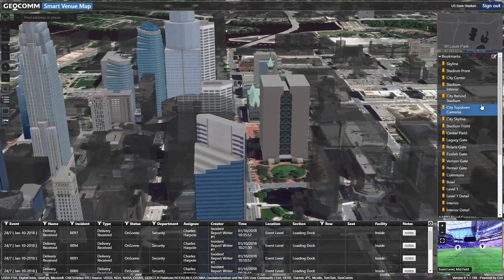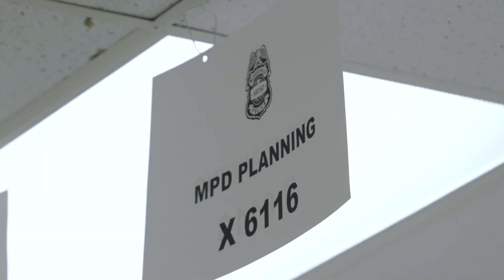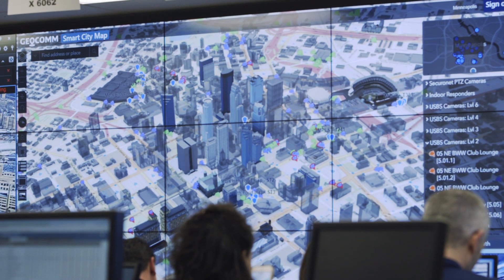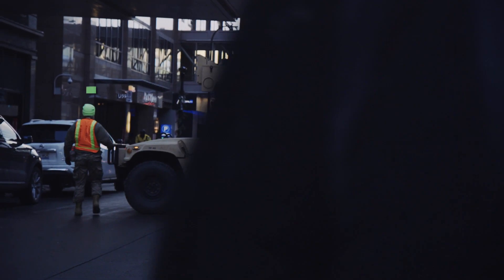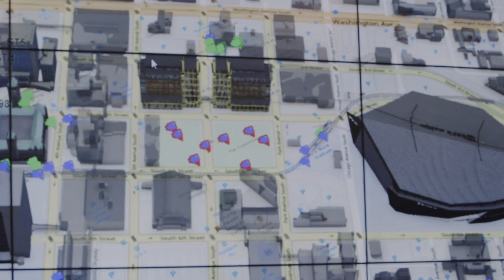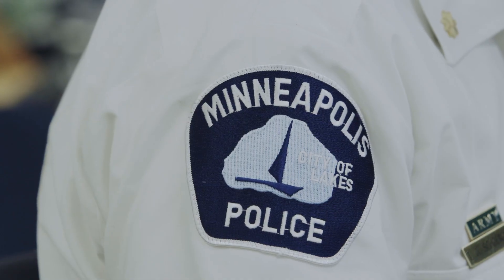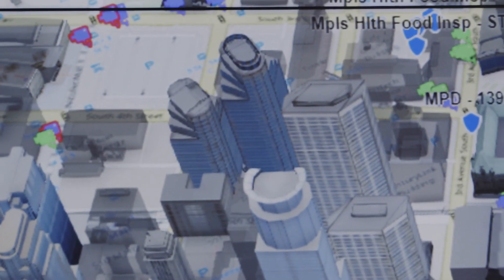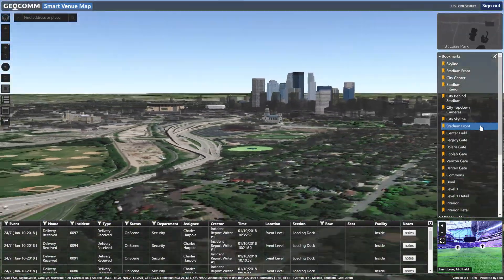Providing Smarter Security Through 3D Mapping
Case Study Video:  Innovative GeoComm Software Provides Smarter Security Through Three-Dimensional Indoor Maps and Sensor Feeds